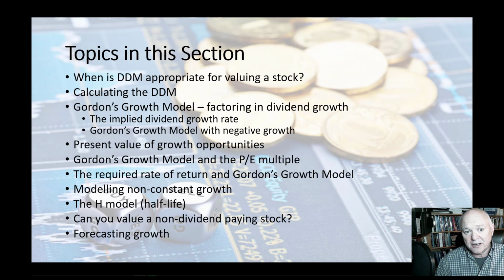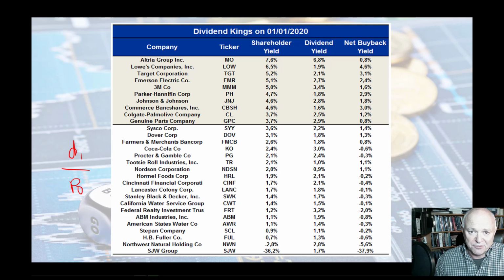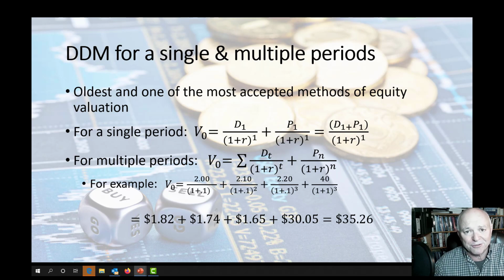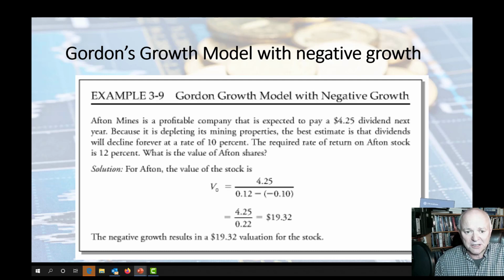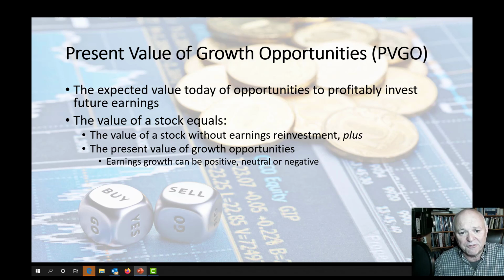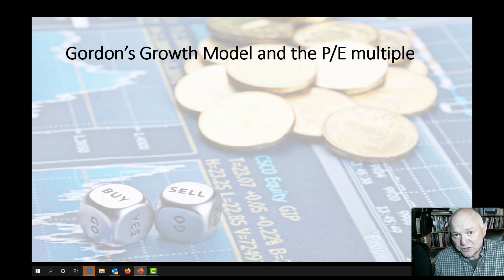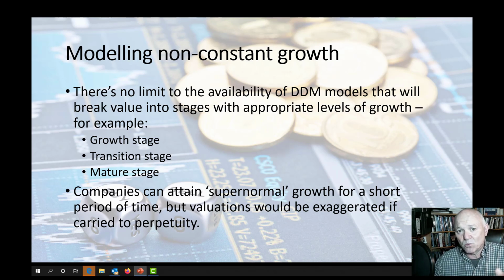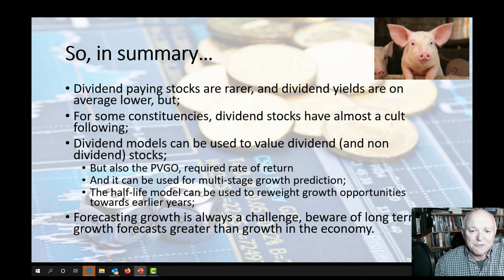Discounted Dividend Valuation